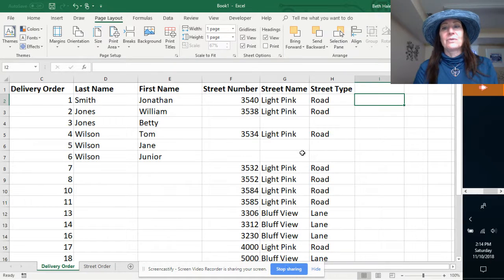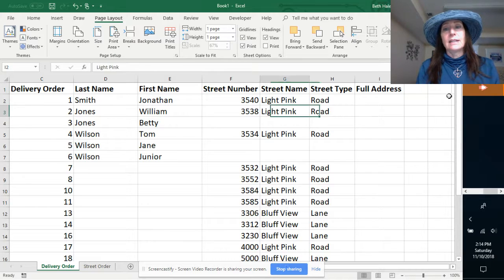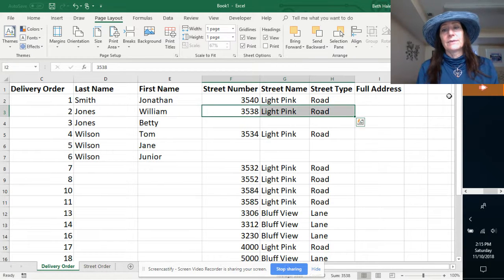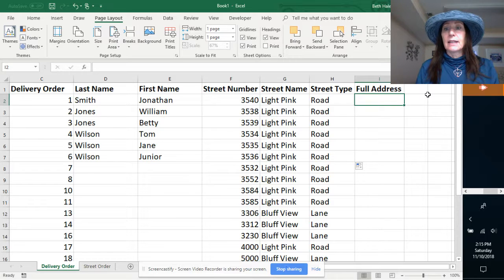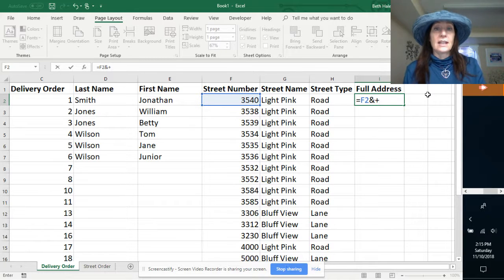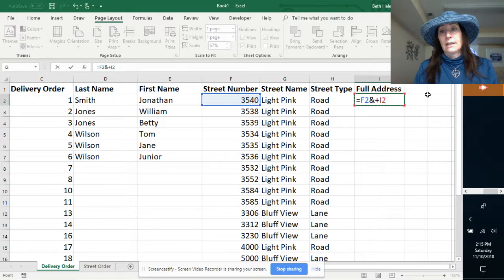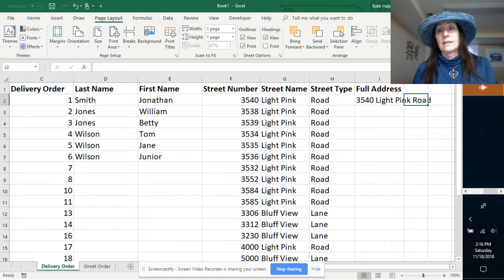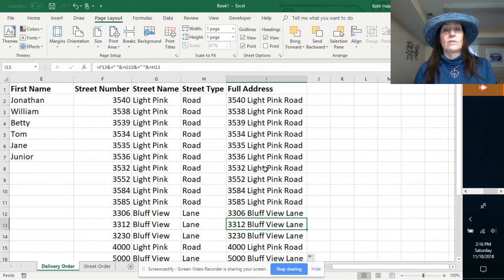Excel Concatenation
How to string together values from cells to a single cell